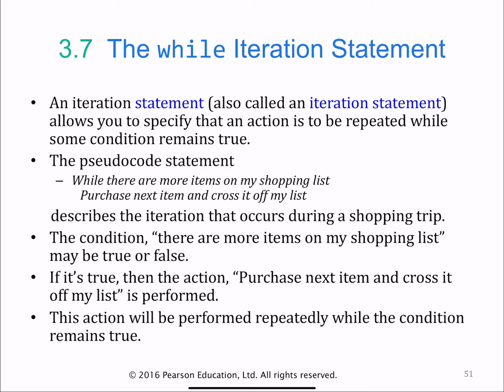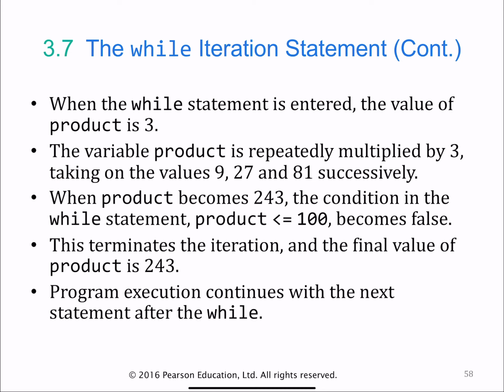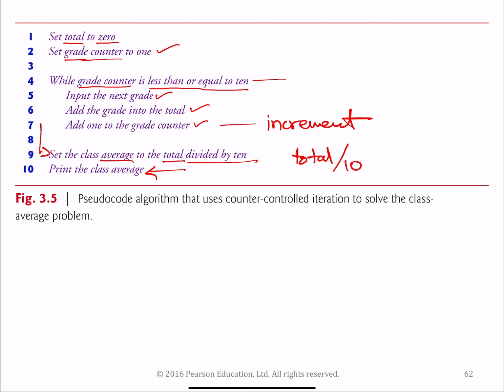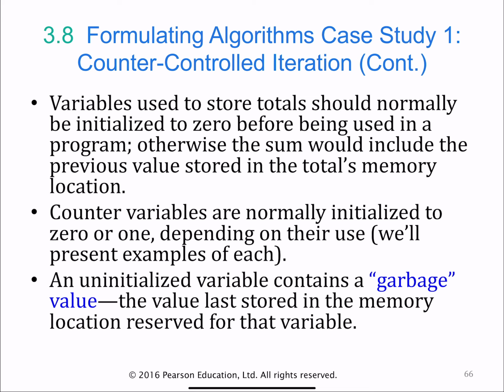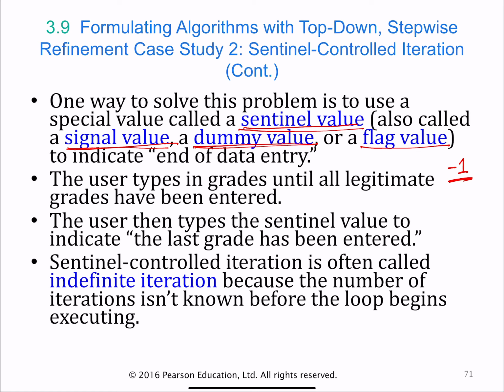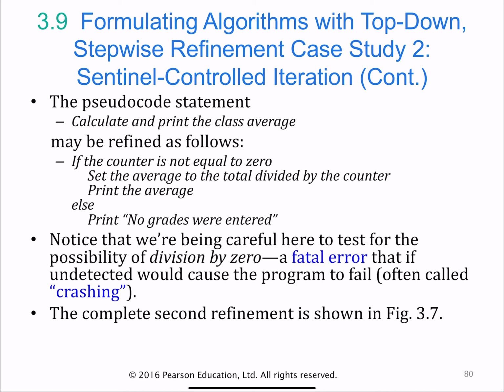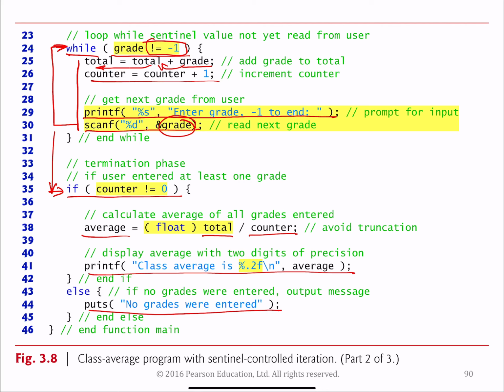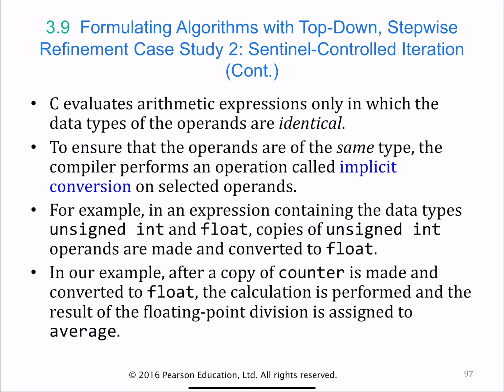03.3 Ch3 While Loop and Casting